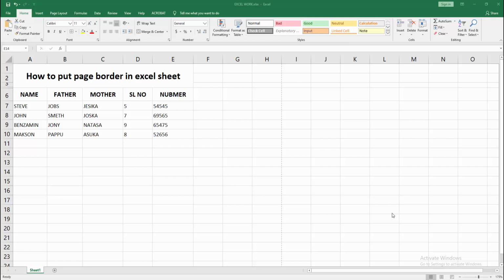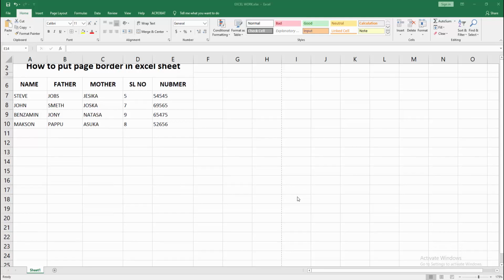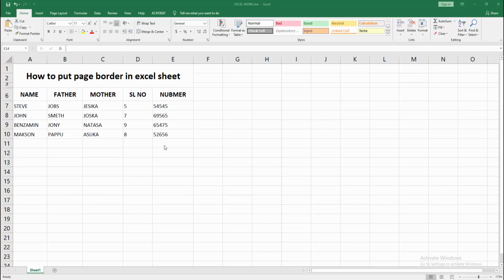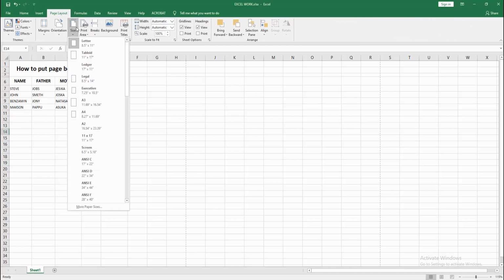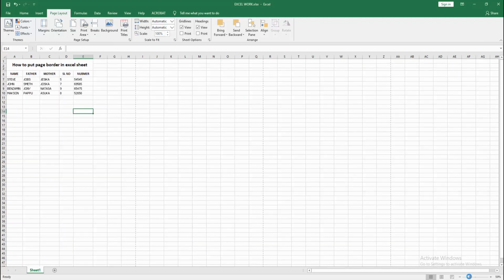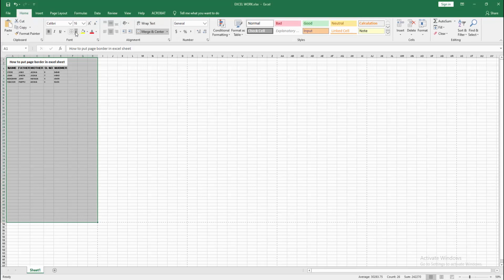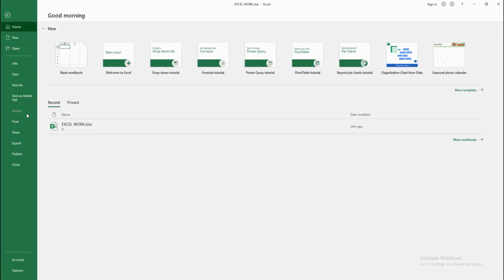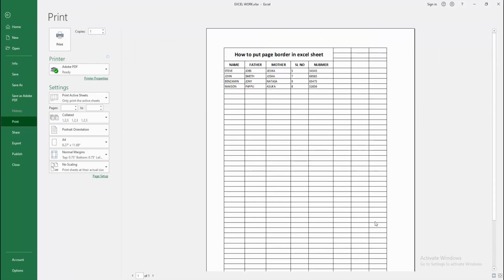How to put page border in excel sheet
Assalamu Walaikum,
In this video I will show you, How to put page border in excel sheet.  Let's get started.